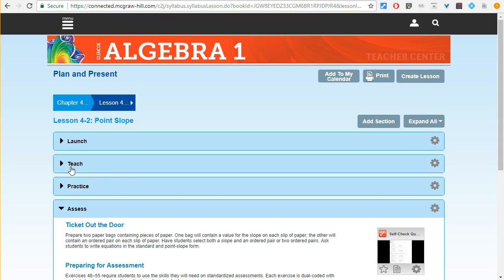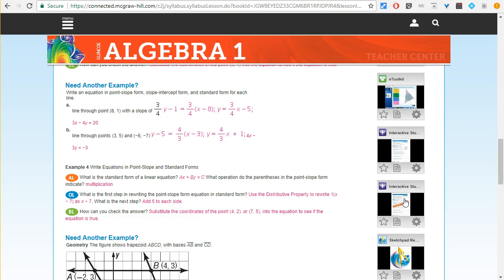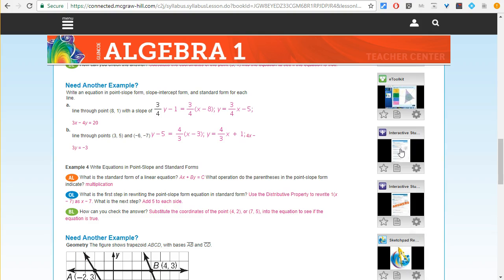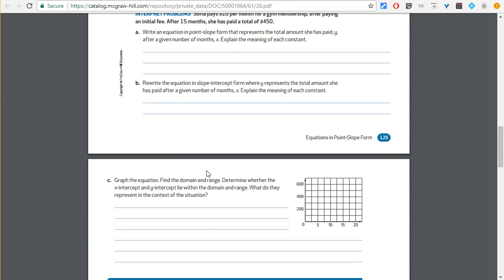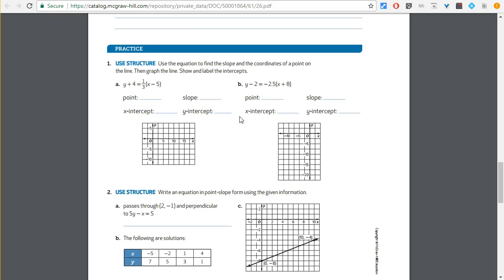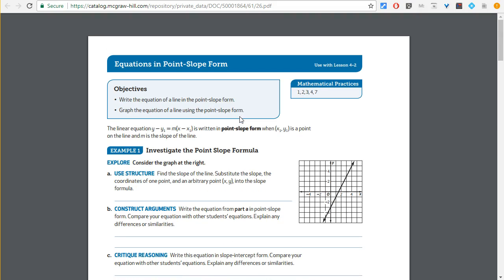interactive study guide connectEd Part 2